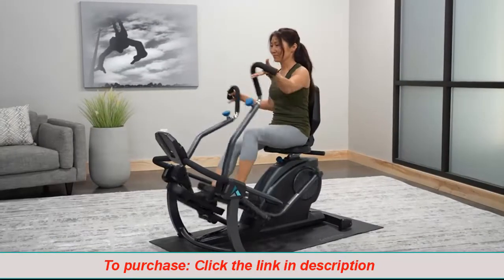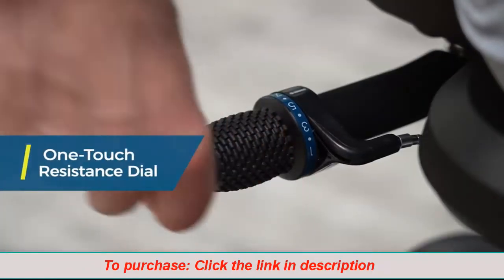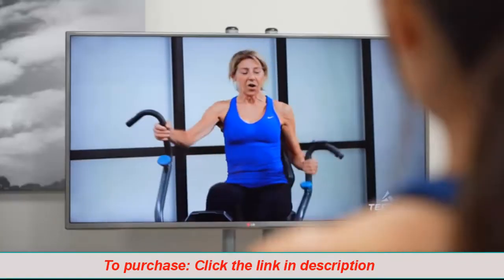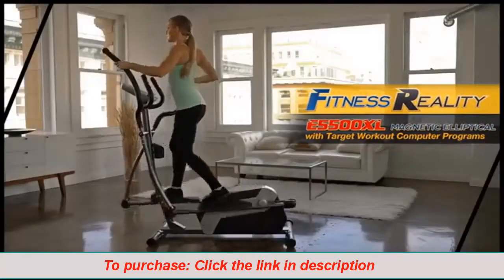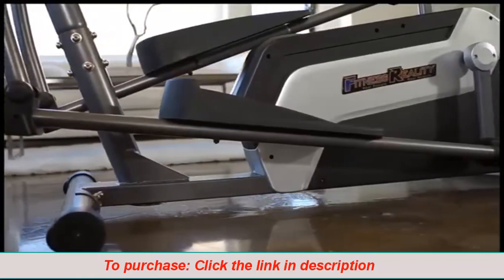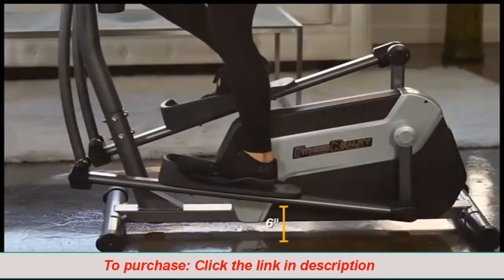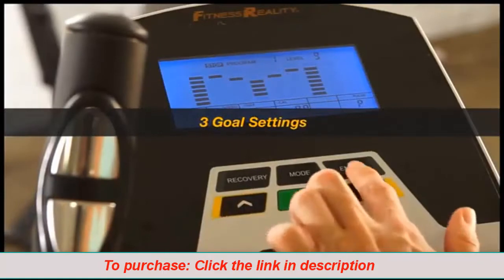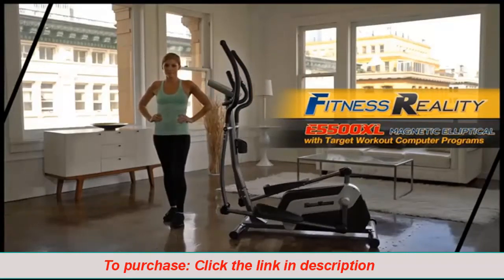Teeter FreeStep Recumbent Cross Trainer and Elliptical Better Than A Recumbent Bike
• ZERO-IMPACT EXERCISE: Ideal for all fitness levels. The naturally-reclined seated position eliminates stress on the joints and back and reduces body fatigue while delivering a total body, fat-burning cardio workout. A great exercise option for those with Arthritis, Parkinson's or MS.
• WHISPER-QUIET, FLUID STRIDE: The natural striding motion follows a smooth, linear path to protect your knees and joints. A simple turn of the dial takes the near-silent variable magnetic resistance from zero to intense to accommodate a range of goals.
• TOTAL BODY WORKOUT: Dual power motion works your upper and lower body simultaneously, engaging all major muscle groups to build strength and burn more calories. Modify the workout by isolating your legs or arms for added intensity.
• SMART DESIGN: Track progress with the easy-to-read, battery-powered digital console; device stand and water bottle holder; convenient transport wheels.
• COMMERCIAL-GRADE ENGINEERING: Friction-free linkage system means long-lasting use; Low-profile 54" x 38" footprint.